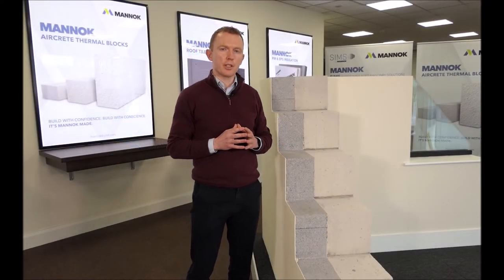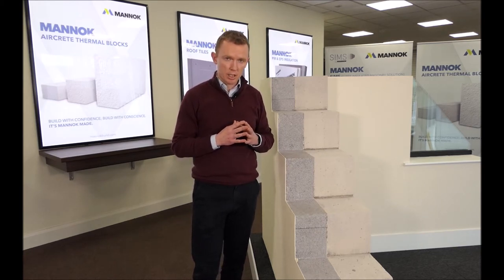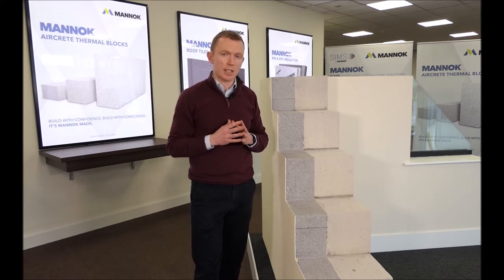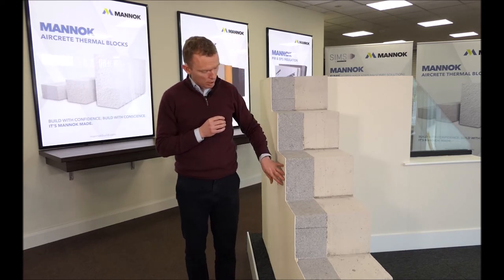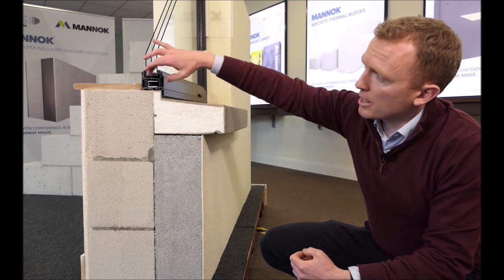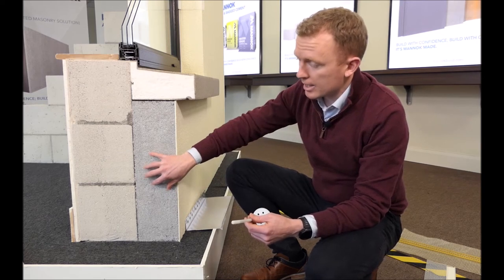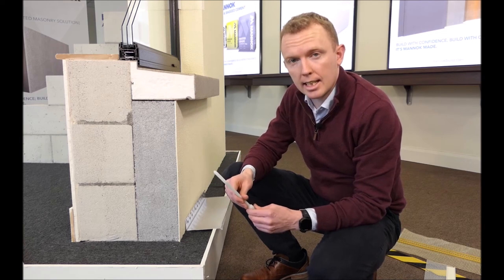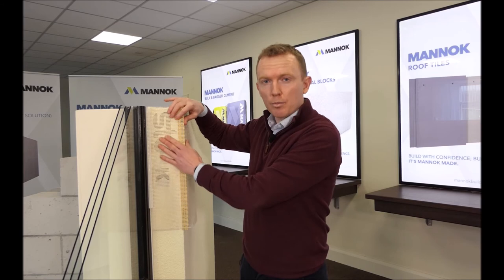A Guide to Building with SIMS by Mannok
The Technical by Mannok team look at the key component parts of SIMS by Mannok and how they are constructed on site. SIMS by Mannok comprises of a single leaf solid wall construction built using Mannok Aircrete thermal blocks, with an external insulation and render system. The solution brings European best practice construction methodology to Ireland. The construction method brings a number of key advantages, not least the super thermal performance, speed of build and excellent fire performance.